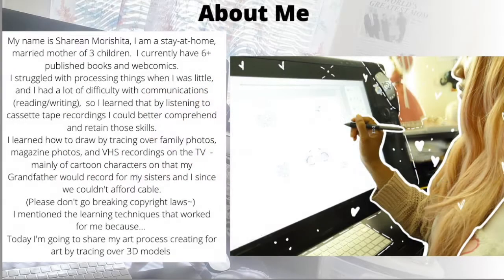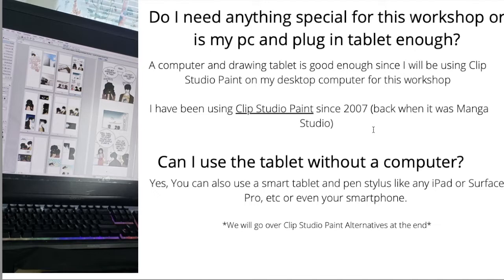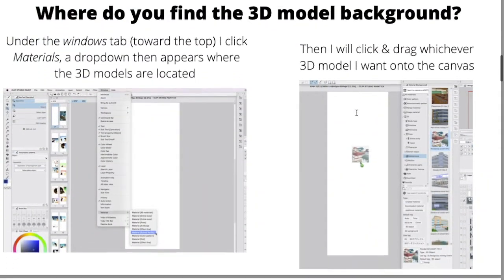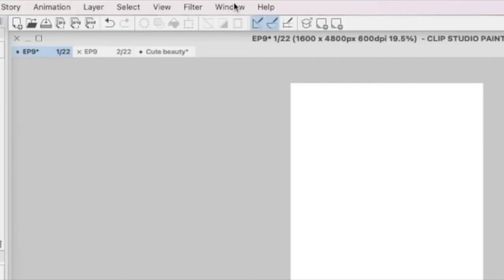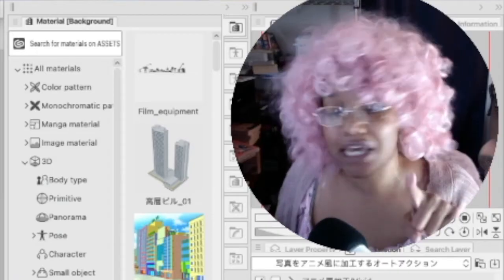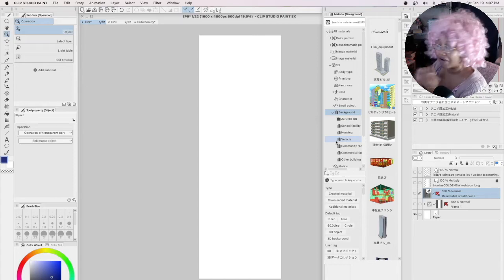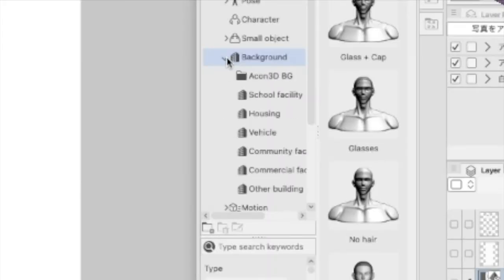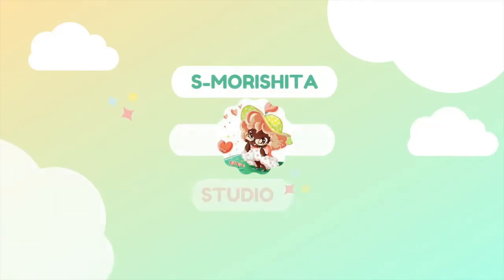Where are Clip Studio Paint 3D Models? || WEBTOON Artist Digital Art Software || with WEBTOON CANVAS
Hi guys! I wanted to share a clip of the workshop collaboration that I did together with @webtoonofficial CANVAS team! We talked all about 3D models, where the 3D models are located, how to add, pose and color them all within clip studio paint~

Make sure to stop on over to WEBTOON Canva's Youtube page to check out the full workshop video if you want to watch the hour long workshop it all at once~